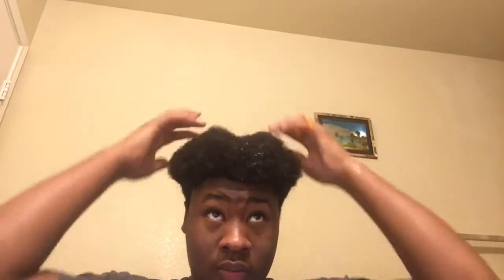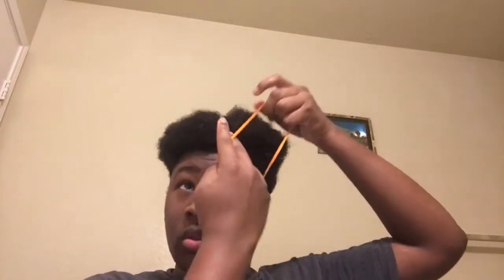How To Twist Your Hair Black men